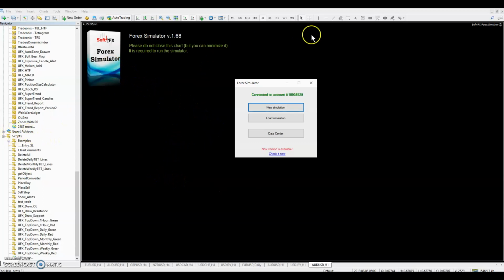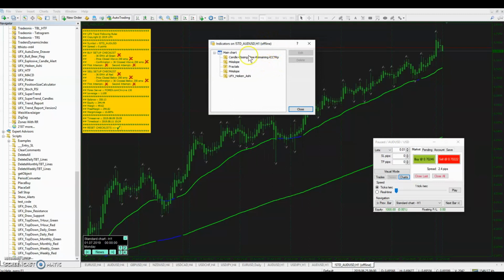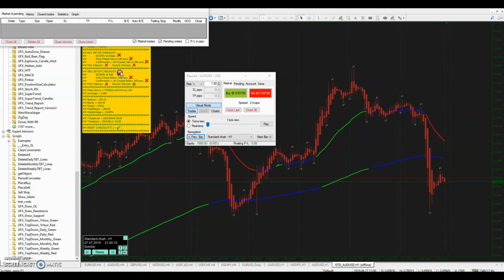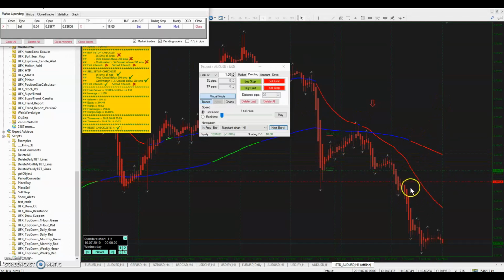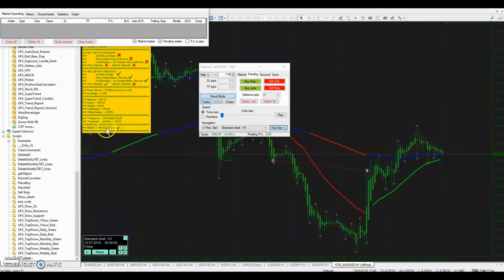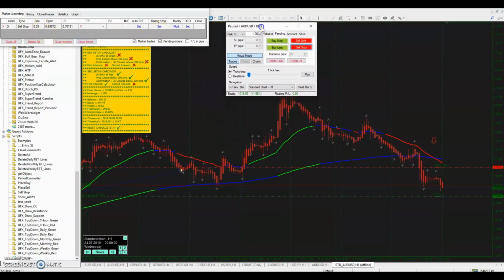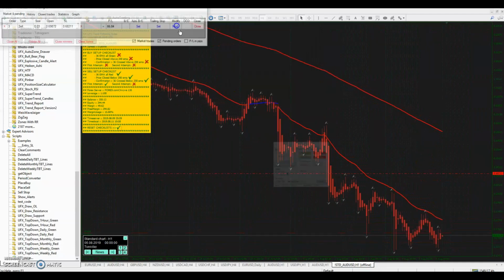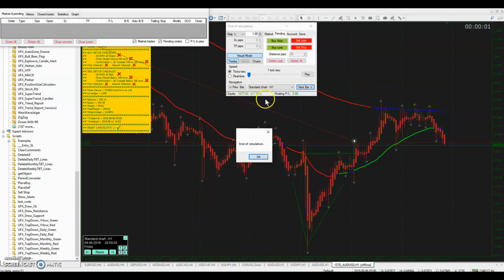Trend Follower Indicator & Forex Strategy AUDUSD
Forex Simulator lets you move back in time and replay the market starting from any selected day. It shows you charts, indicators and economic news as if it was happening live. You are able to place your orders, modify them or close them, just like you were trading live.

Trading historical data saves a lot of time compared to demo trading and other forms of paper trading. It also allows to adjust the speed of simulation, so you can skip less important periods of time and focus on the most important ones.